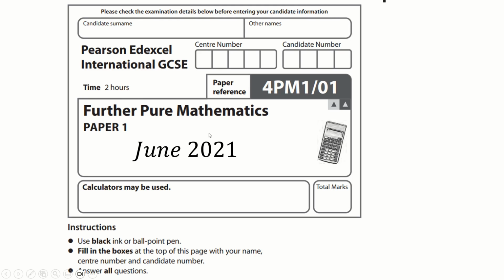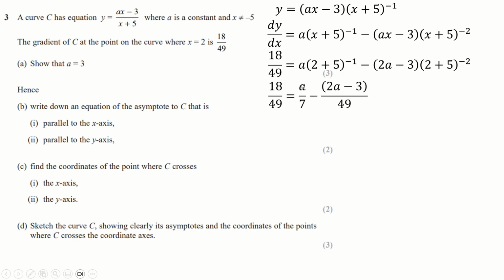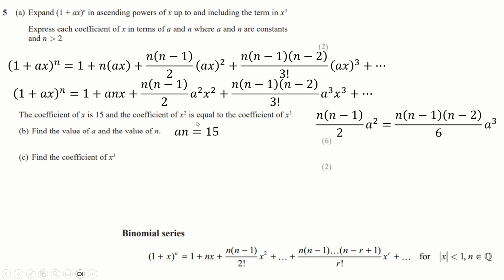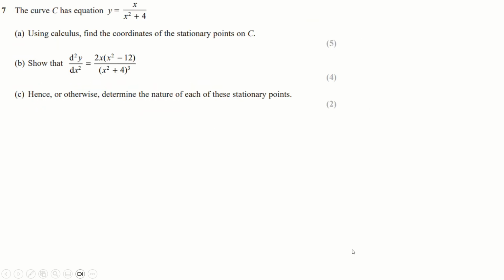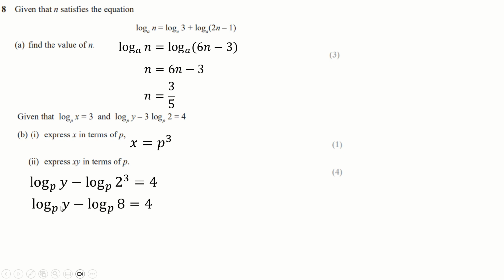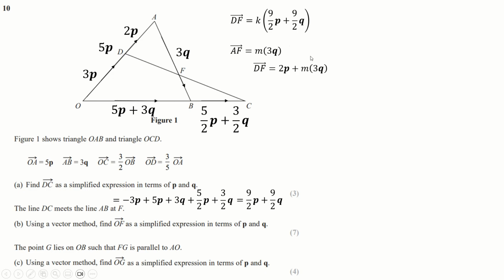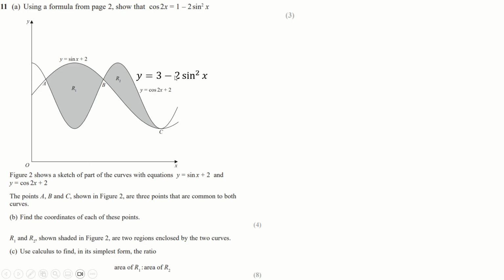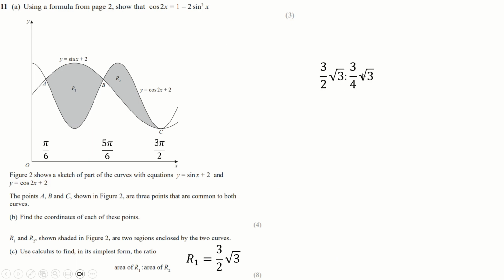IGCSE Further Pure maths 2021 June Paper 1 Pearson Edexcel